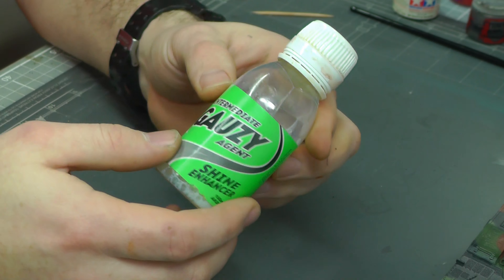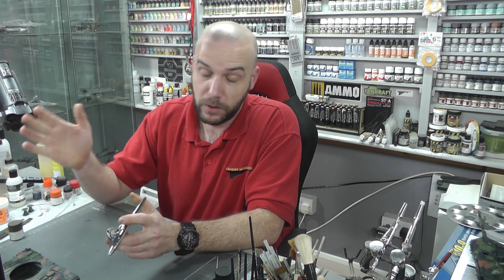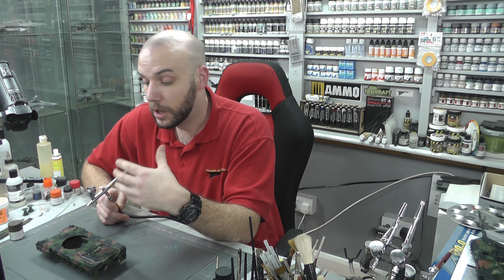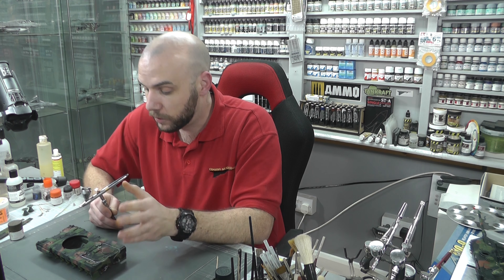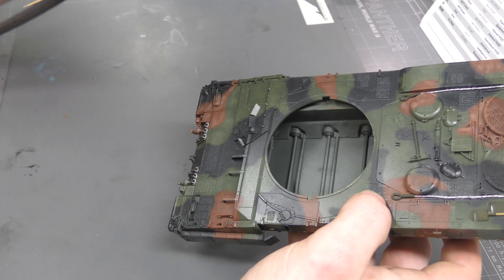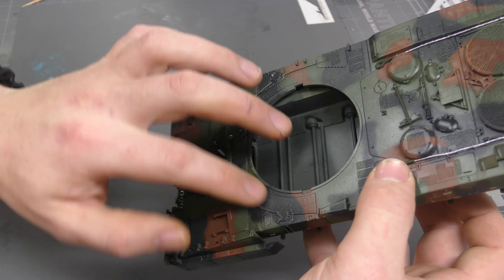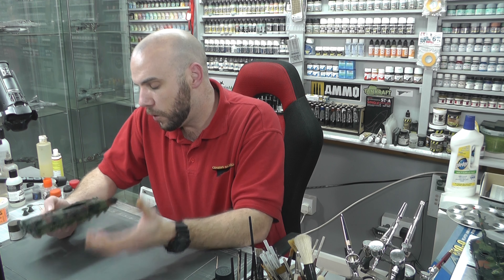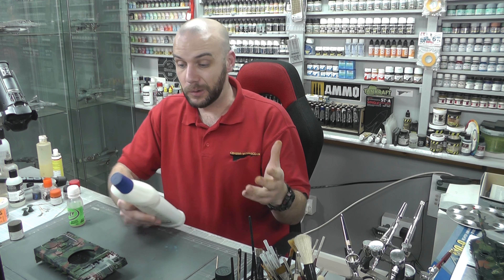AK Interactive : Intermediate Gauzy Agent VS Floor Cleaner : Tutorial